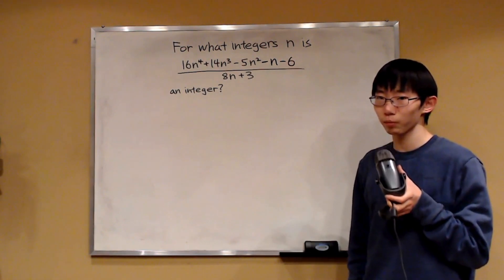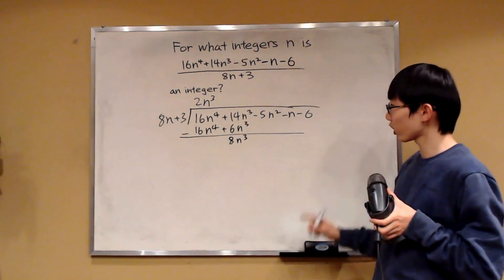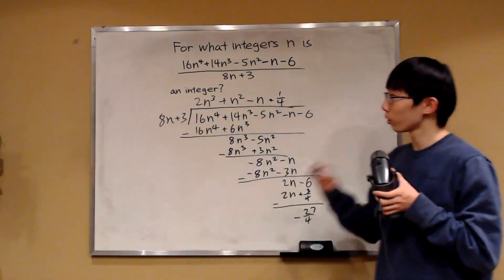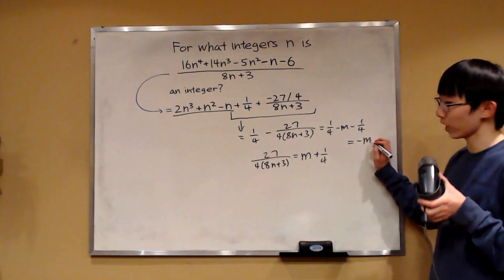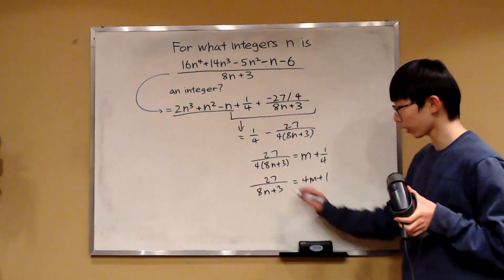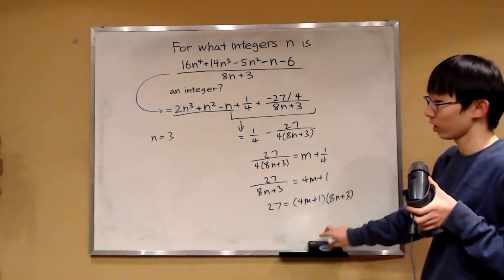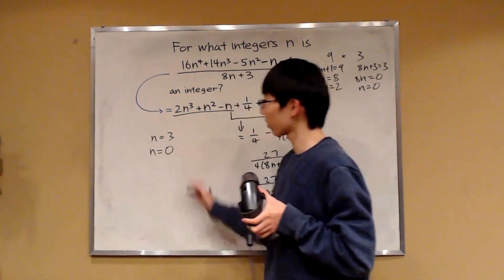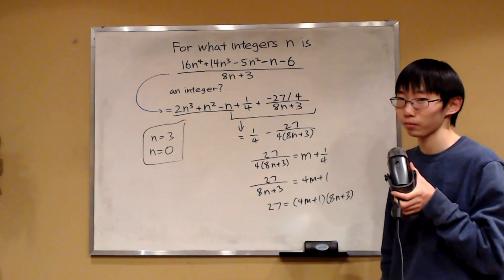Rational Expressions in Number Theory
A rational expression is often times no more complicated than regular division!

In this video, I cover a classic number theory problem involving a rational expression. The expression is presented in a form that is hard to analyze, but carrying out polynomial division simplifies it to a comfortable form. This is a very common tactic in number theory problem solving.